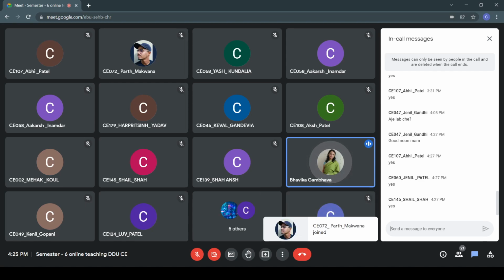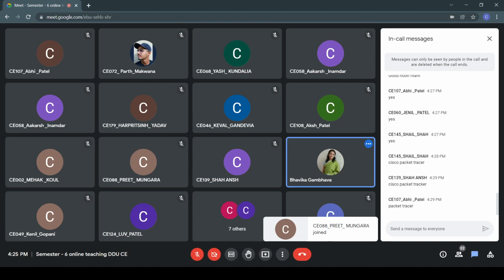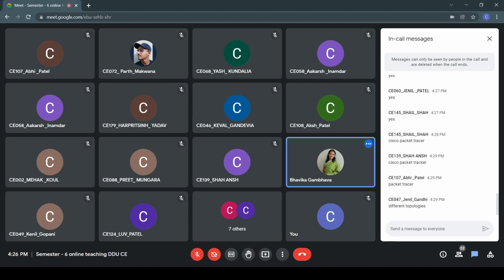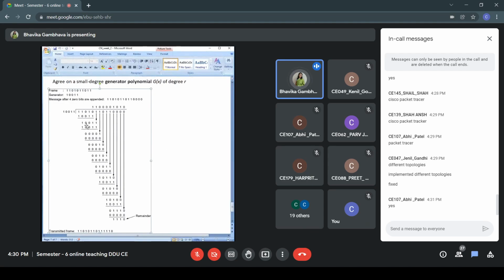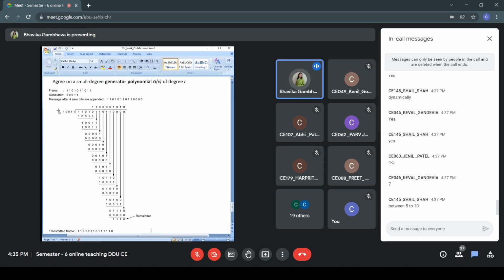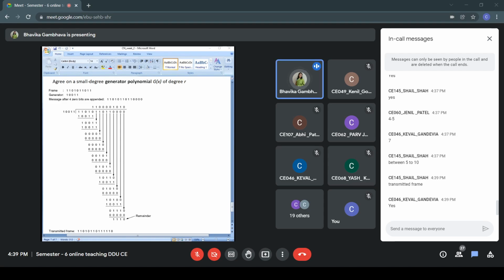Lab_04(BMG), 27 Dec 2021